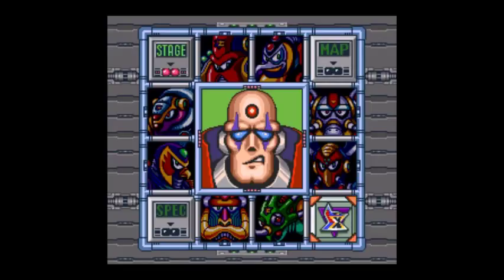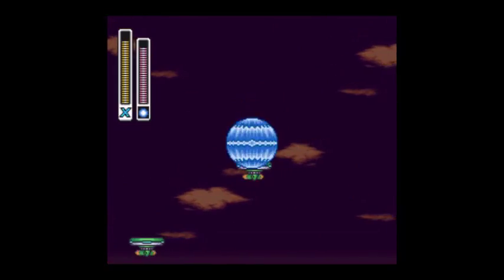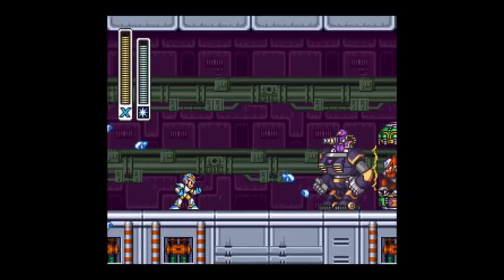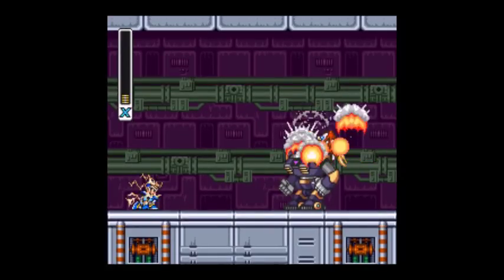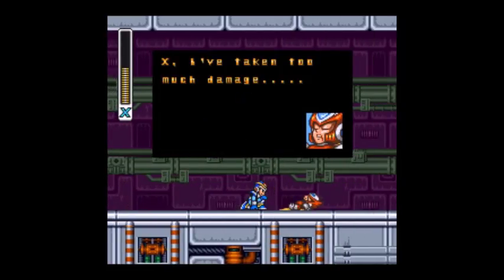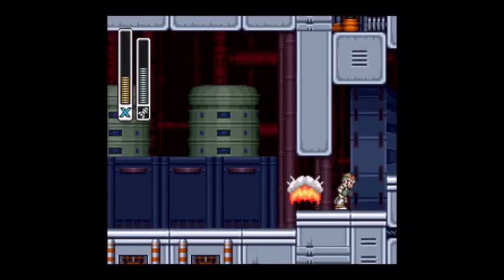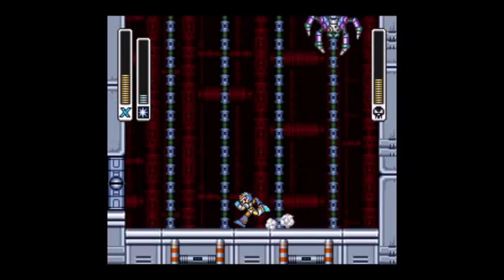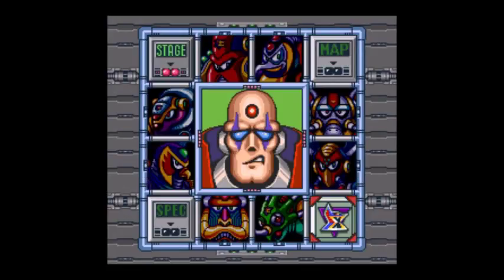Megaman X PART 7: Video Game Drama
Did Zero just d... You know, just watch he the video.

(and drink sprite)